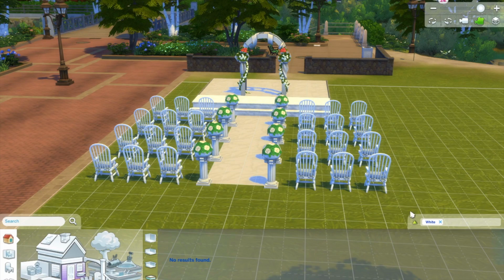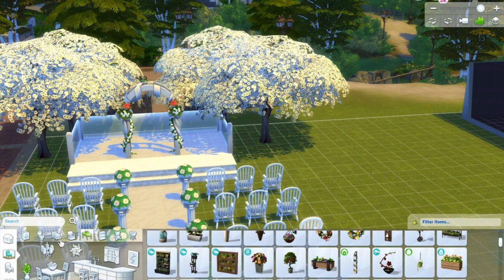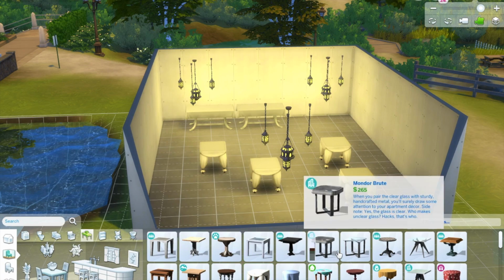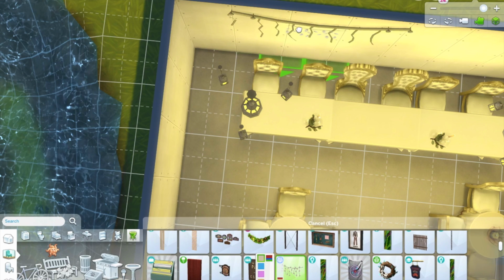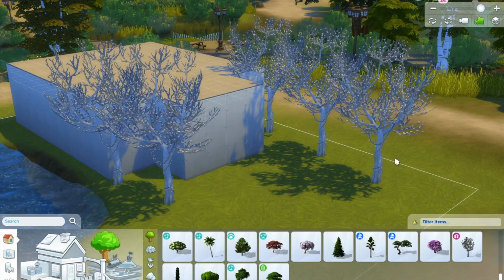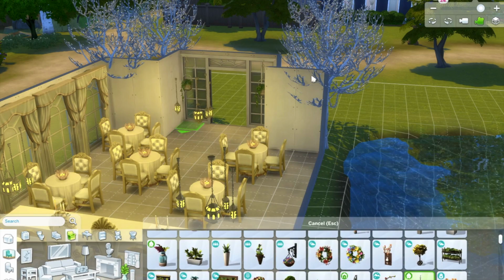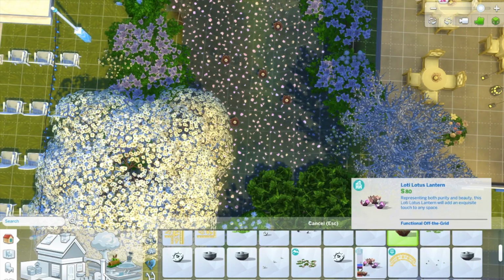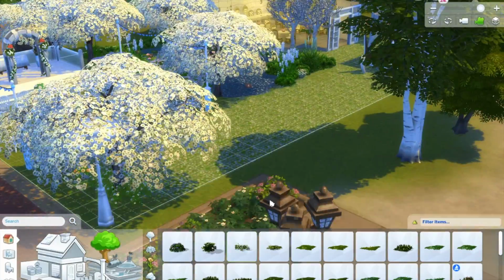Building A Wedding Venue| The Sims 4 (SPEED BUILD)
Hi everyone, today I will be building a small pretty wedding venue in the sims 4 because why not.